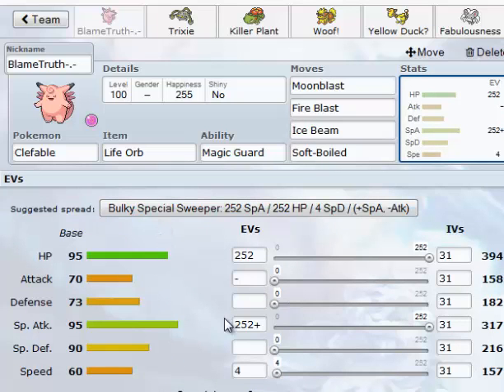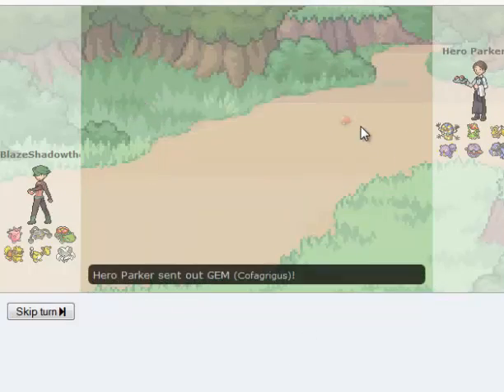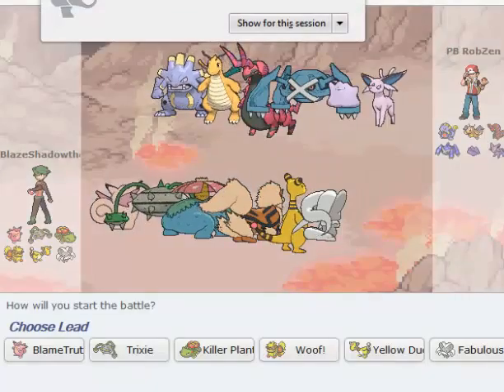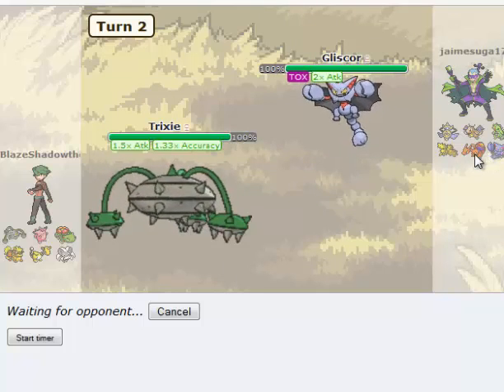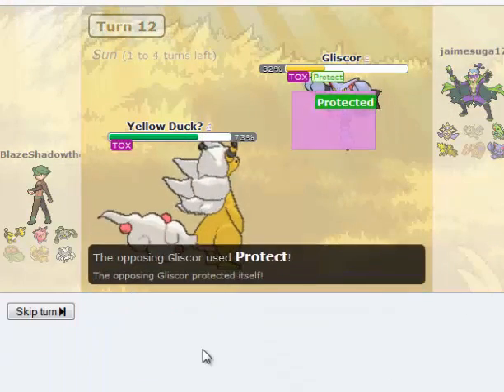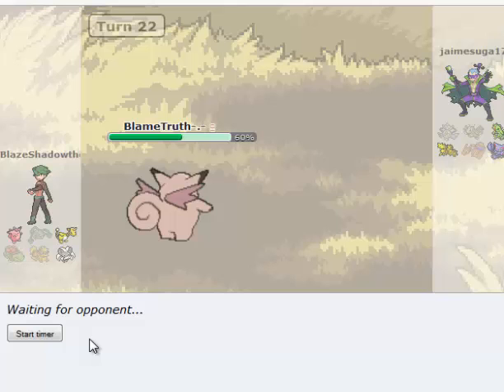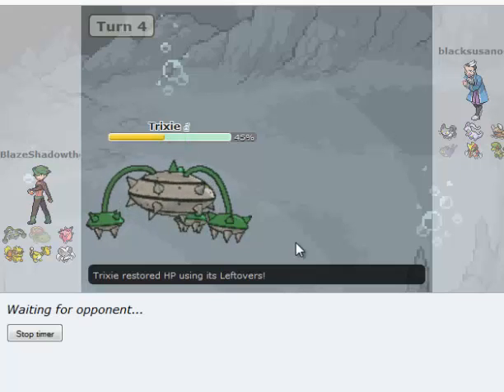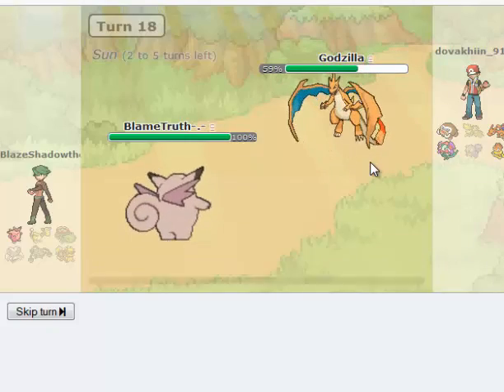Showdown Live Life Orb Clefable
The World was not ready for Life Orb Clefable